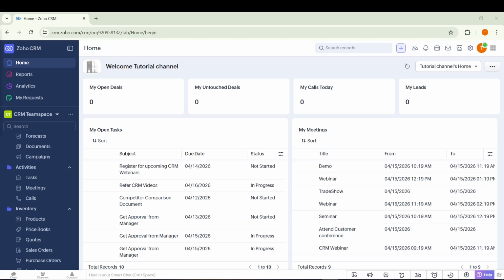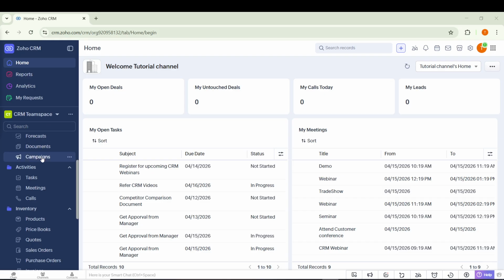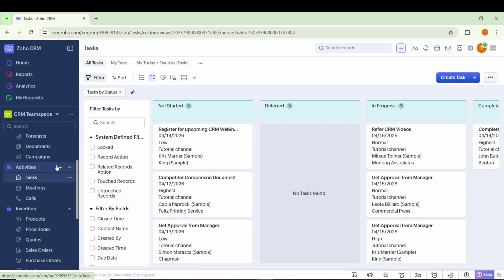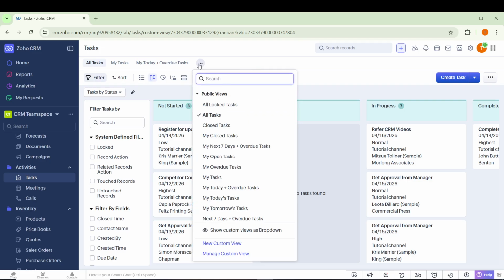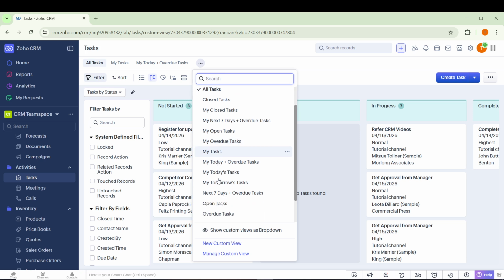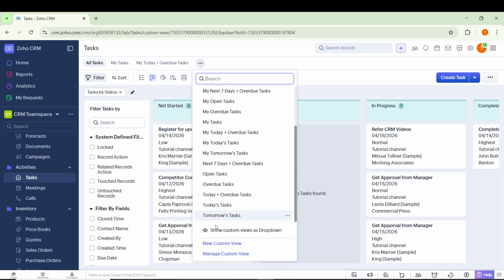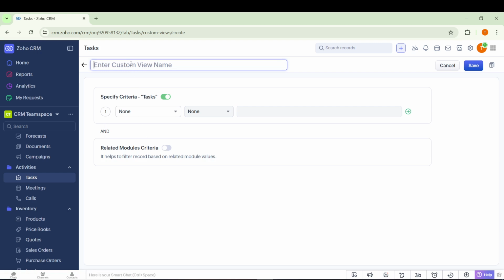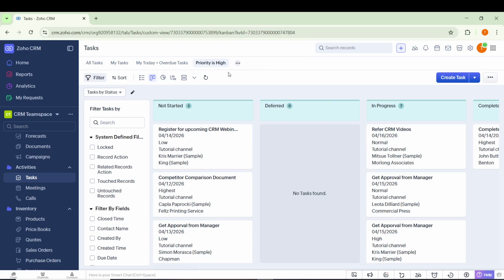How To Organize Zoho Crm Tasks [2026 Guide]